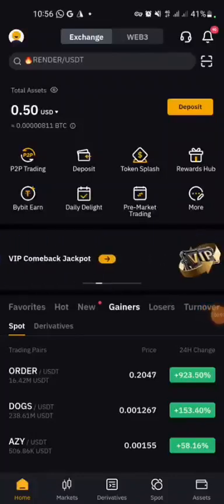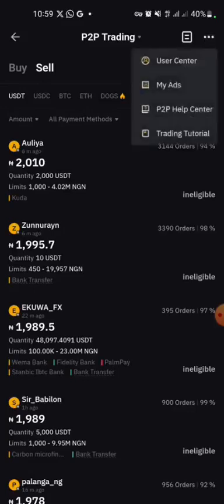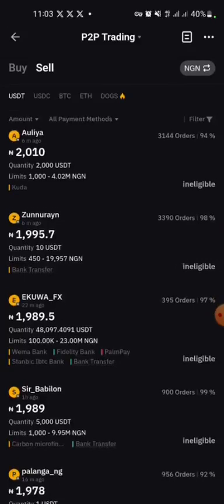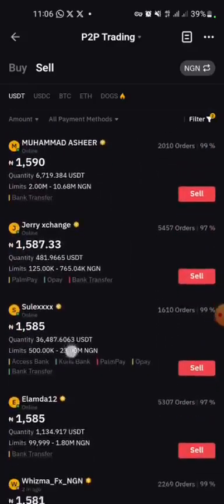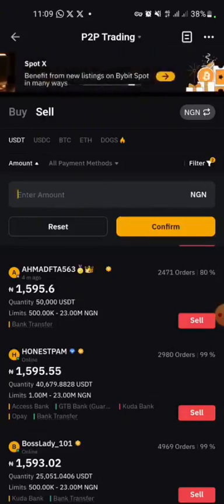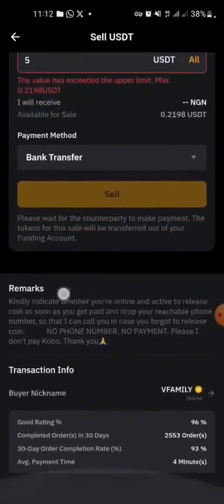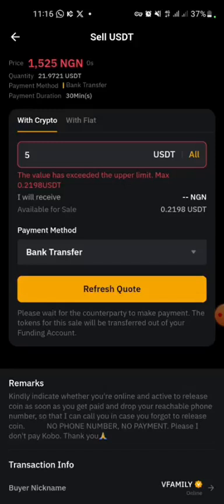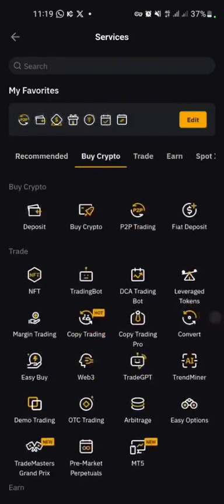P2P Trading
In this video, you'll discover how to exchange you're cryptocurrency to Naira or any fiat currency